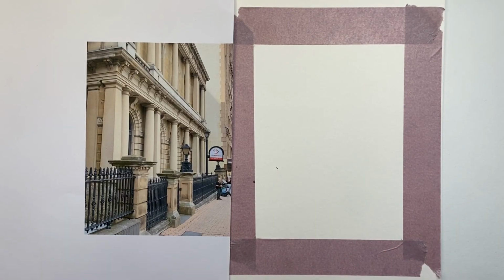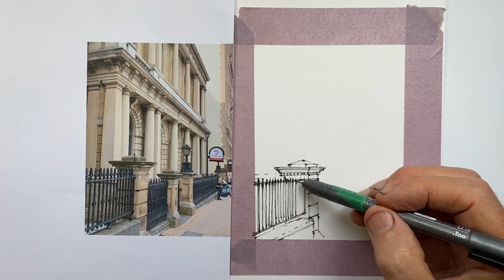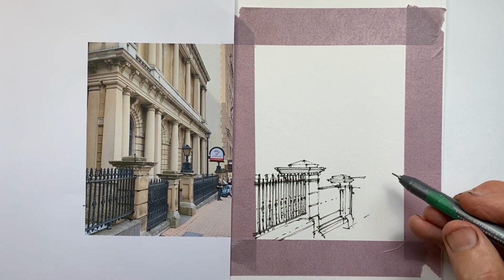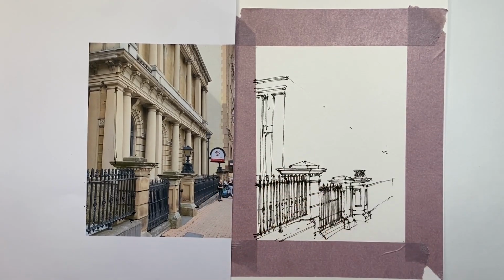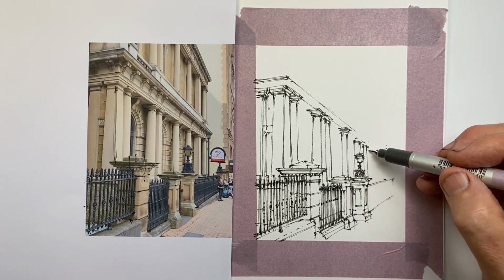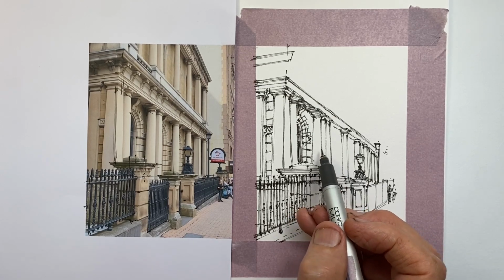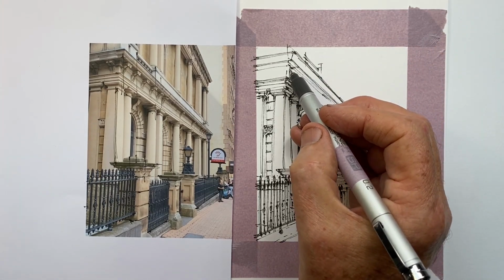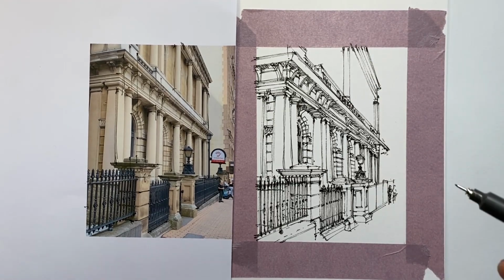Perspective Made Super Easy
Do you prefer plain english rather than technical jargon?  Or things to be explained so they sound so easy it doesn't even feel like it was something you needed to learn?  Then this is the perspective video for you.  The voiceover is combined with a near real-time architecture drawing, showing just how easy complex looking architecture can be to draw if we understand correctly.  Here's a link to the photo -- why not have a go drawing it yourself?